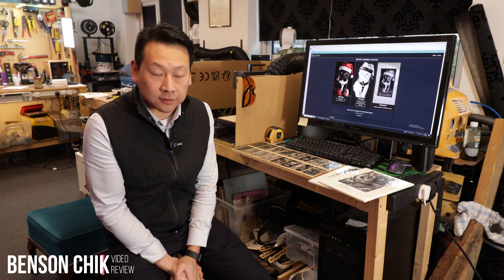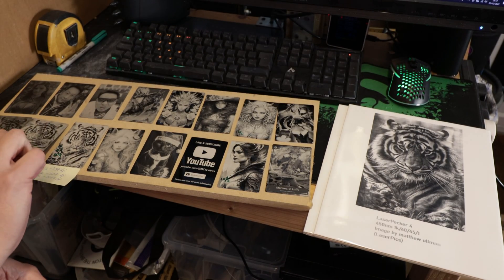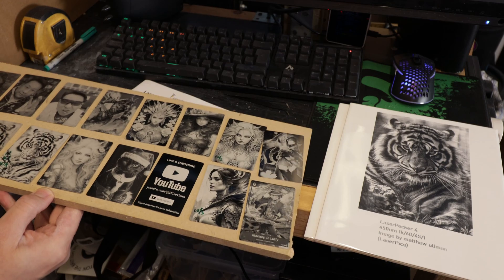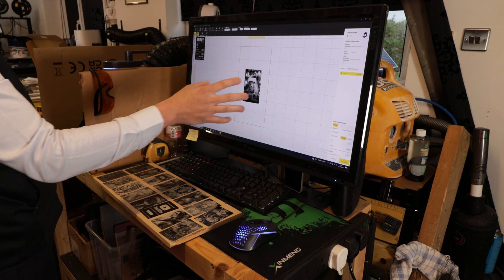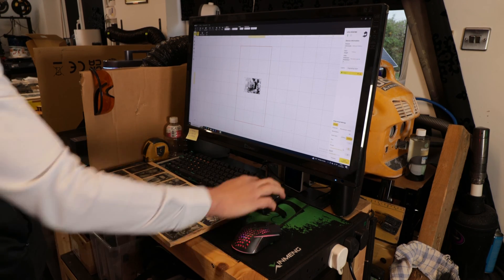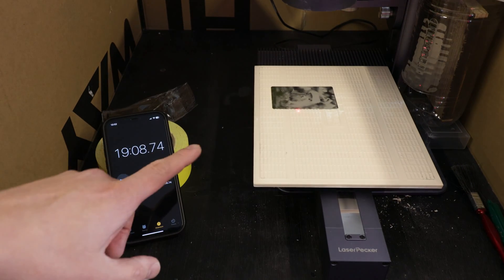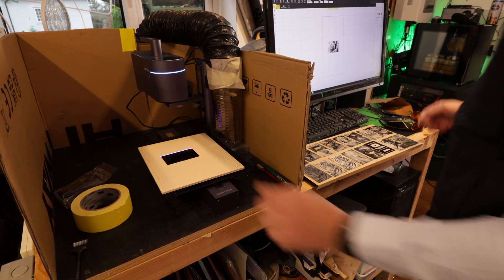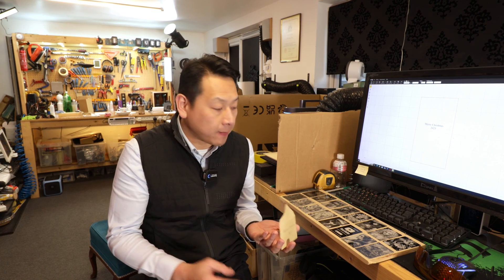LaserPecker 4 engraving aluminum business cards start to finish by Benson Chik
Easy engraving with laserPecker 4, this is what the LP4 really good at.

(UK) LaserPecker 4

(UK) 100Pcs black blank metal business cards

Use this link to sign up to Octopus and get £50 credit for your energy bill